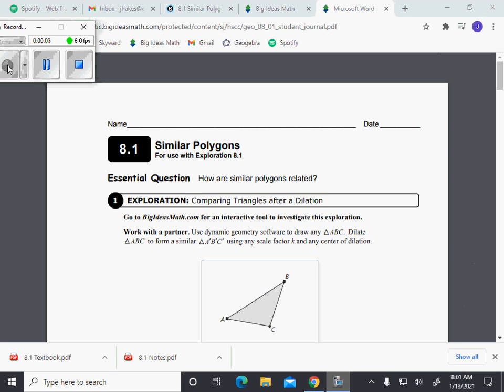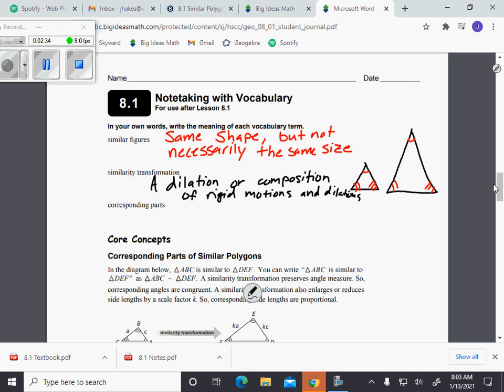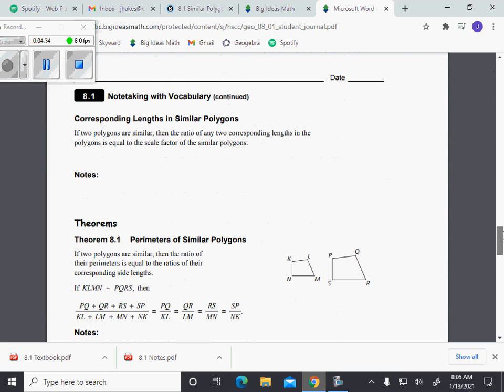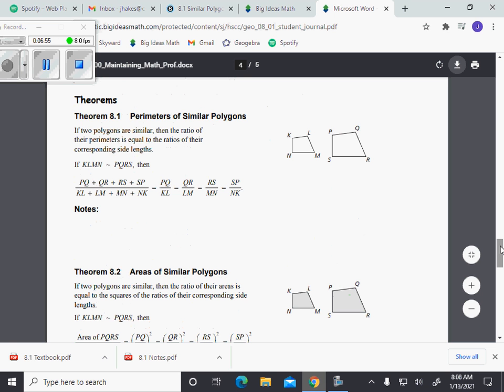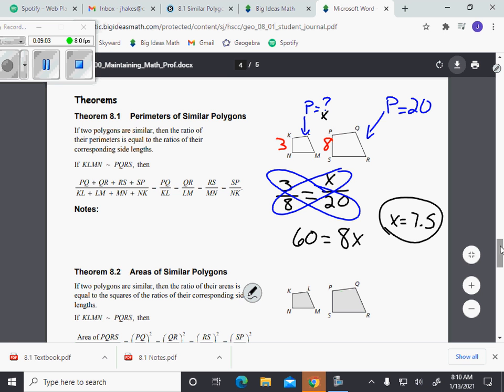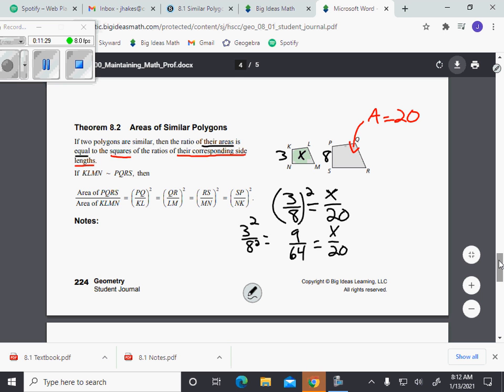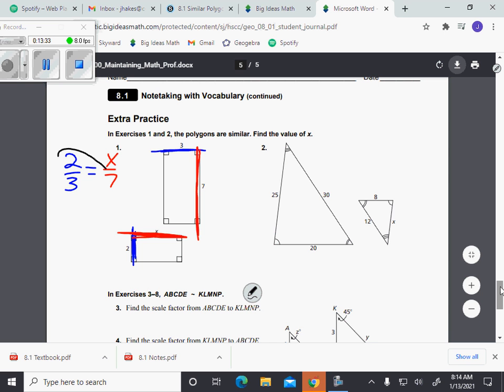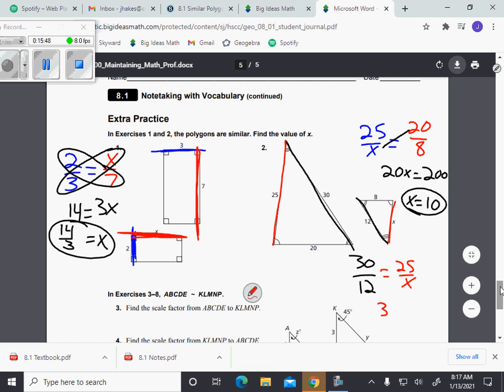8 1 Notes